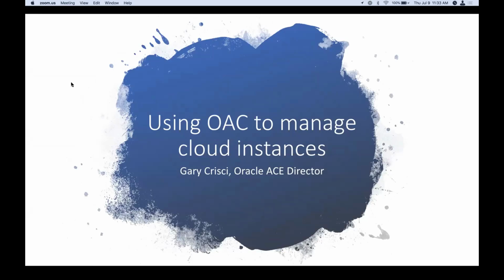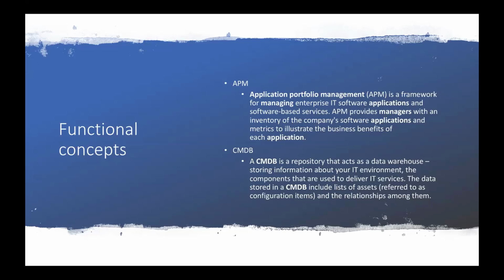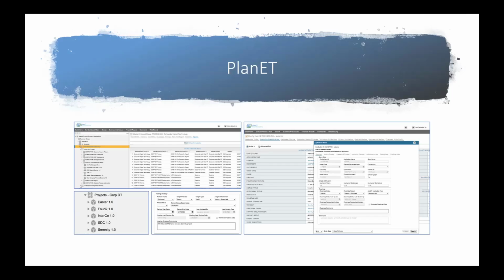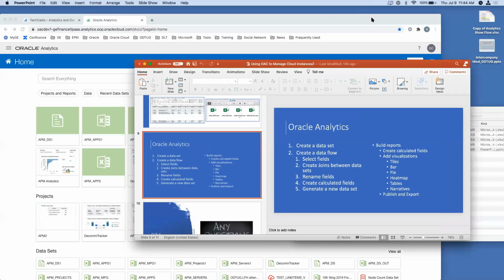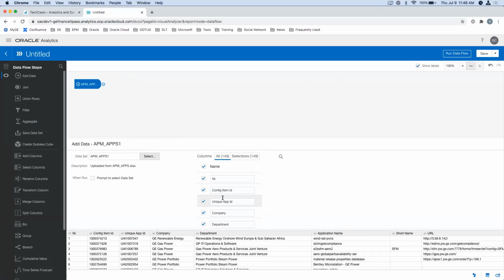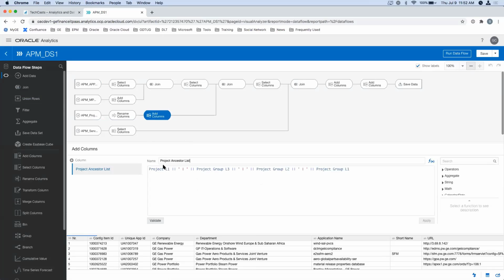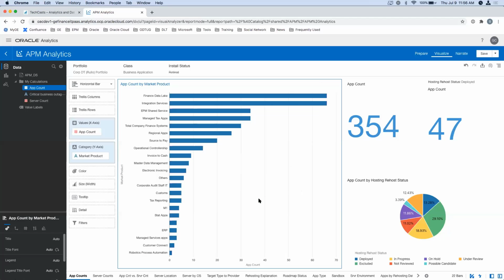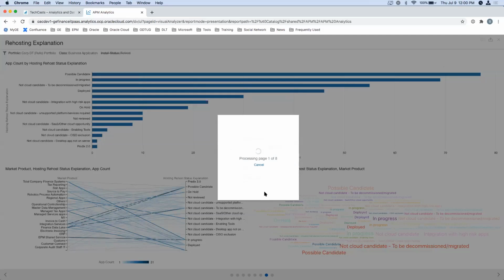TechCast Days - Analytics+ 5: Gary Crisci